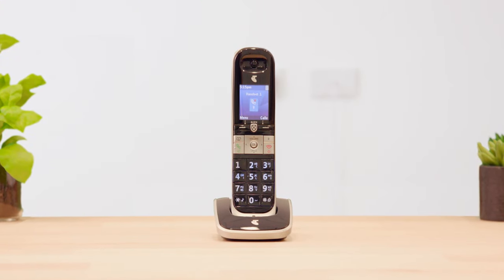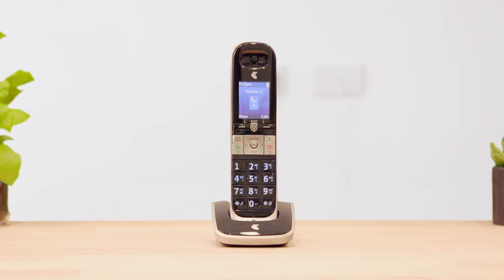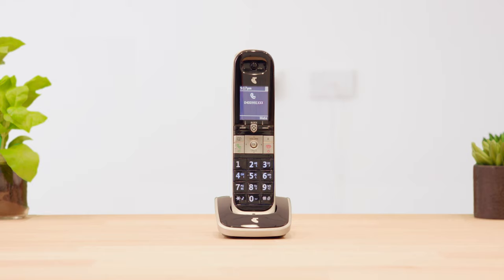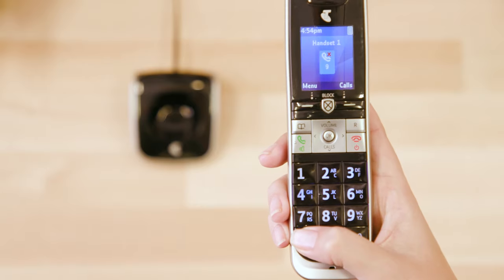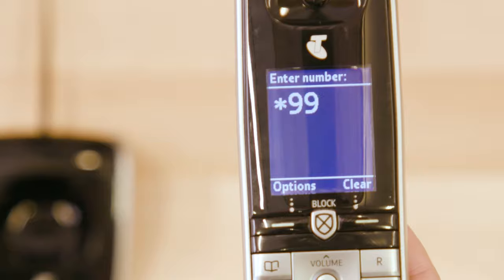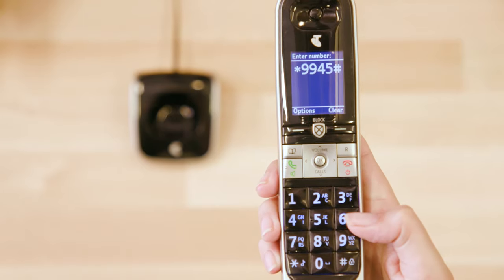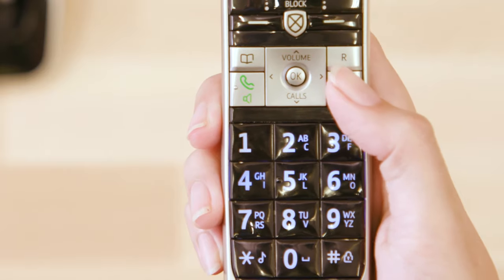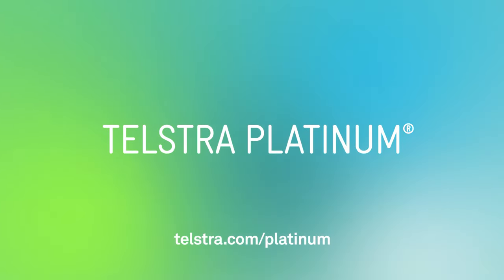How to extend the ring time of your home phone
Watch this video to learn how to extend the ring time of your home phone.